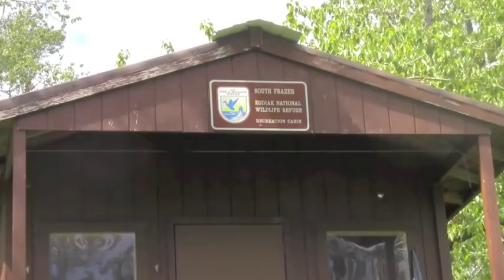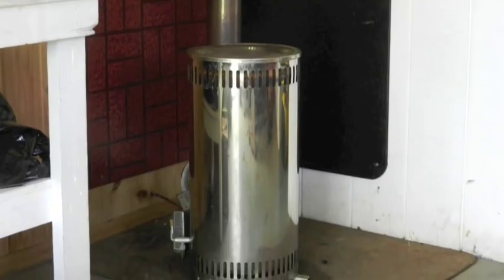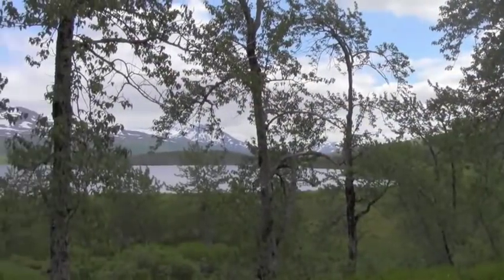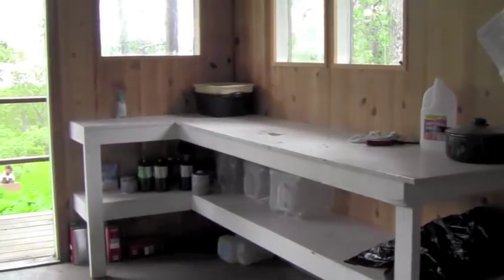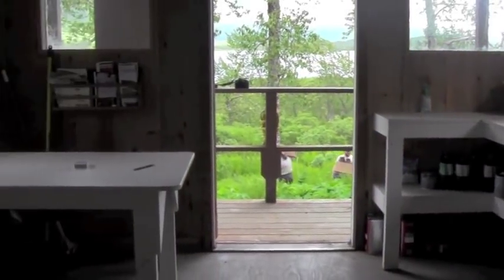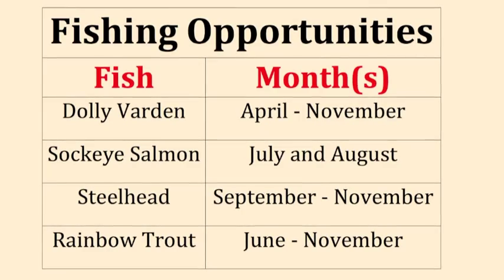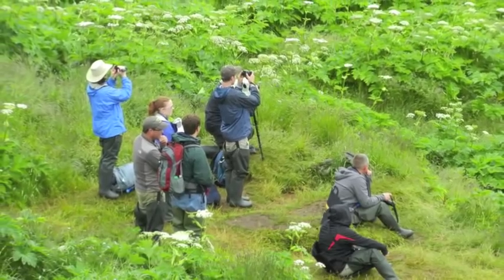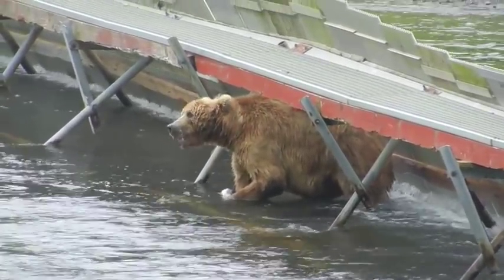South Frazer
Welcome to the South Frazer Lake Cabin. Only accessible by a 45-minute floatplane flight, the cabin is located on southwest corner of Kodiak Island.

There are four sleeping platforms and an oil stove in the cabin.

This cabin is located on a freshwater lake. Because of the possibility of freeze up, use from November 1st to March 31st is strongly discouraged. For drinking water, use either Frazer Lake or a freshwater creek located about 200 yards from the cabin. Please remember to always use a water filter or boil drinking water.

There are several recreational opportunities available at this cabin include wildlife viewing and photography, fishing, and hunting. On the lake, fishing for Dolly Varden is excellent from April to November, while Sockeye Salmon fishing is popular in July and August. Steelhead can be caught from September through November and Rainbow Trout during the months of June to November.

The cabin also makes a good base for bear and deer hunting. Other opportunities include bear viewing at Frazer Fish Pass on the Dog Salmon River as well as hiking.

Dog Salmon River is accessible by foot from the cabin but is a substantial hike in trail less terrain. Plan to bring a map and compass.

Cabin rental cost is $45 per night. To reserve South Frazer Lake Cabin, please